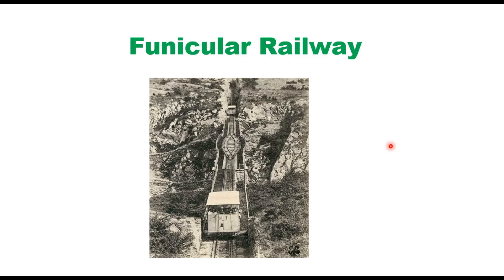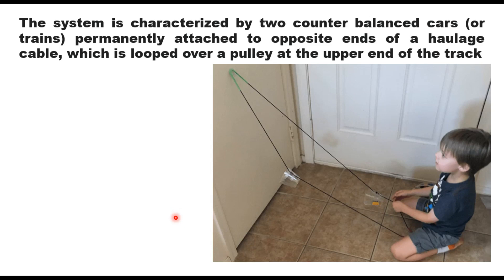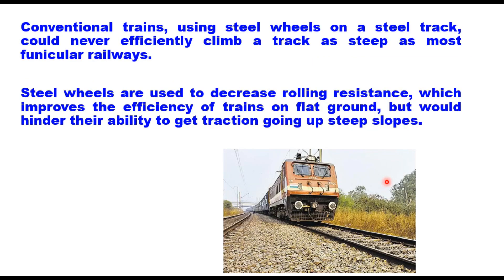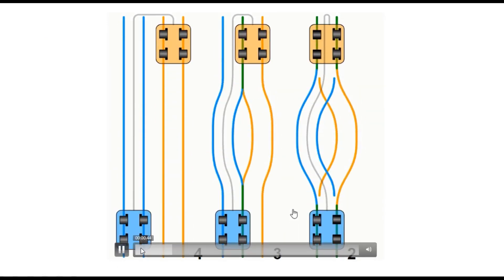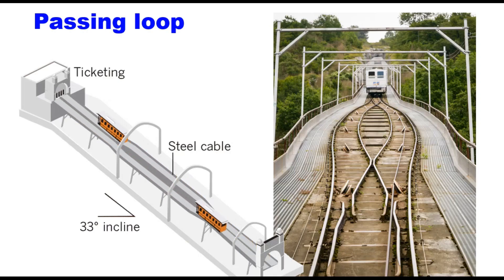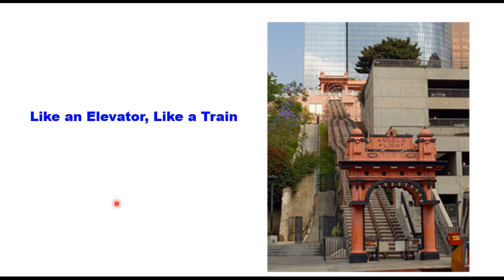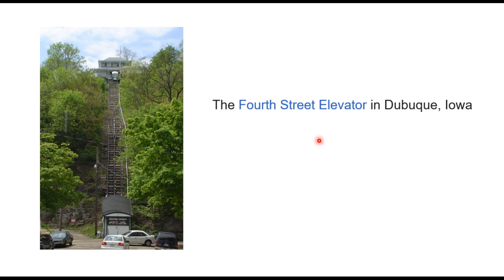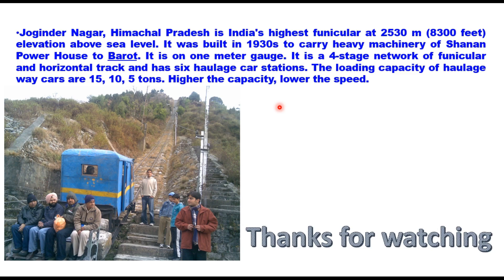with all details, History and present status, working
Railway What is funicular railway, short urban railway, steep grade railway, cable railway, cablecar incline railway, working of funicular